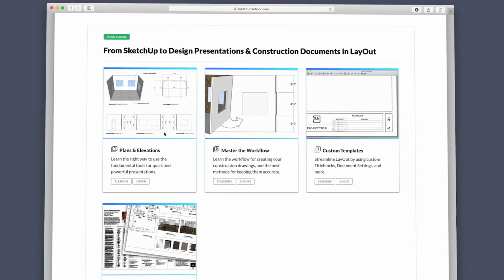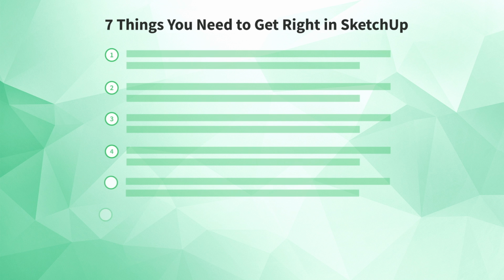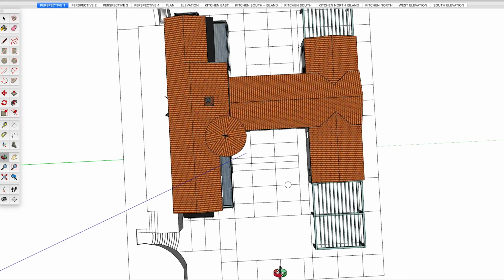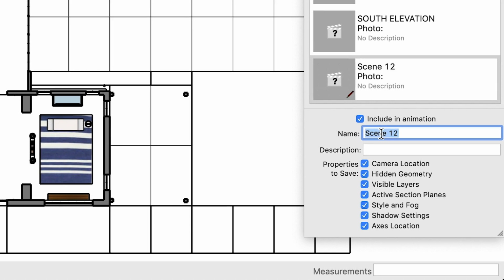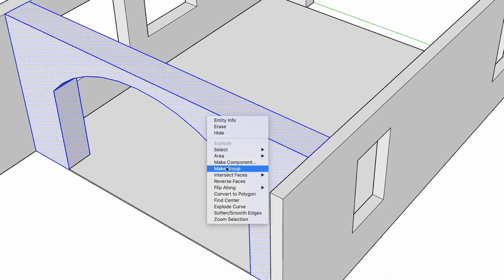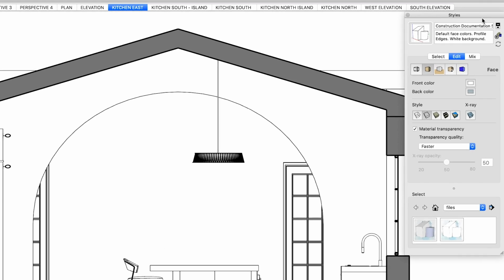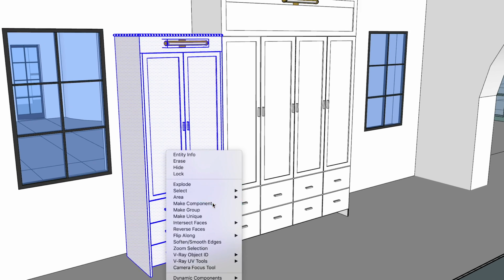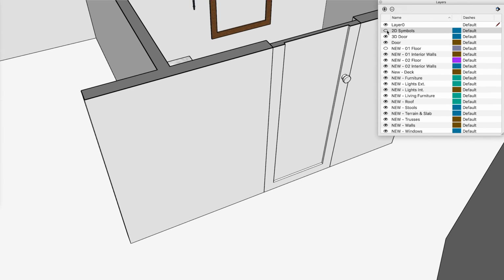SketchUp LayOut – Getting Started (How to Use LayOut for SketchUp Pro)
There are 7 common mistakes that trip people up when getting started with LayOut for SketchUp Pro. We’ll help you avoid the frustration caused by those mistakes by showing you what you need to do in SketchUp Pro first in order to be successful in LayOut later. And, by the end of this video, you’ll be headed down the right path and on your way to creating design presentations and construction documents with LayOut for SketchUp Pro.

Inside the video, we cover:

Introduction (00:00)
Basics of How SketchUp and LayOut Work Together (02:06)

1⃣ Create Scenes Before Viewports (02:46)
2⃣ Get the Right Camera Views (04:05)
3⃣ Give Each Active Section Cut Its Own Scene (04:47)
4⃣ Use Layers the Right Way (06:14)
5⃣ Control Line Weights Via Styles (08:22)
6⃣ Name Your Groups and Components (10:00)
7⃣ Draw Some 2D Symbols in SketchUp (10:39)

Then you'll want to take a look at our SketchUp Video Course Library. It’s filled with $8700 worth of SketchUp courses exclusively for professionals - including our LayOut course: From SketchUp Models to Design Presentations and Construction Documents with LayOut.

DON’T FORGET:

To download the PDF of the 7 Tips from this video,
Let us know which item from the list you’re excited to try in the Comments
Know someone that would love this video? Share it!
And don’t forget to Like this video so others can find it too

“Your teaching methods are fantastic and I only wish I had started learning SketchUp the right way sooner.” Ron Paulk

“It's a pleasure to watch a well structured, professionally presented and succinct video. Many thanks!” deldridg

ABOUT SKETCHUP SCHOOL
SketchUp School is the place where professionals go when they’re serious about learning SketchUp

“Your structure for presenting retainable information is remarkable. Thank you from all of us learning.” Jacob Howse